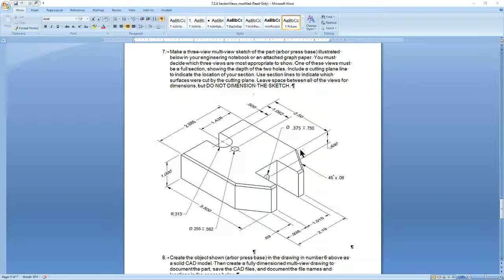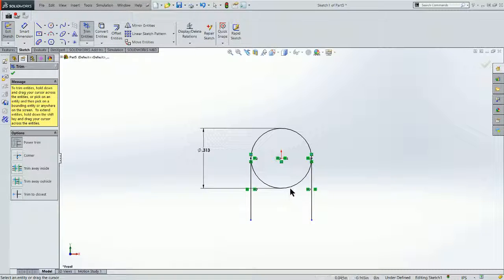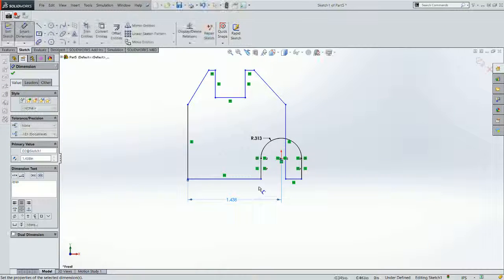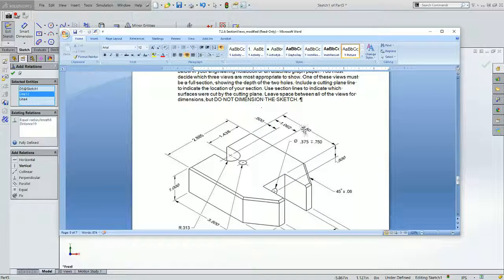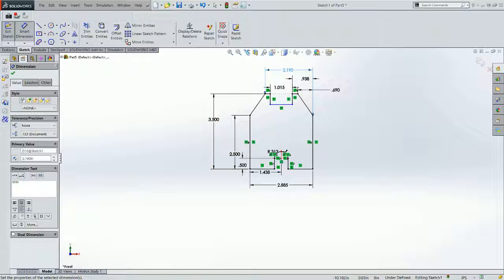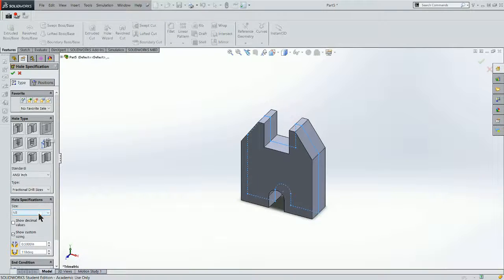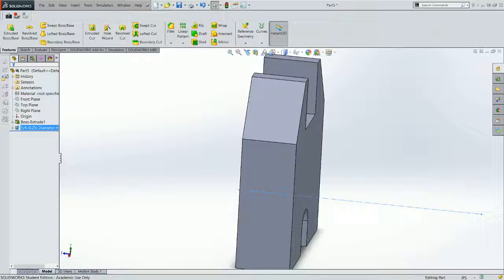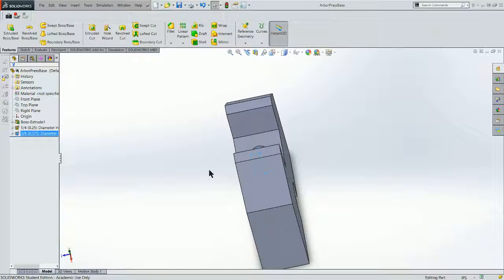7.2 Question 8 Model Build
PLTW Module 7.2 Question 8 building the model